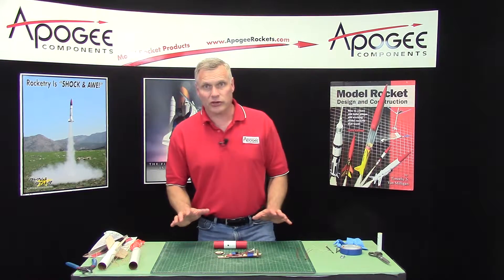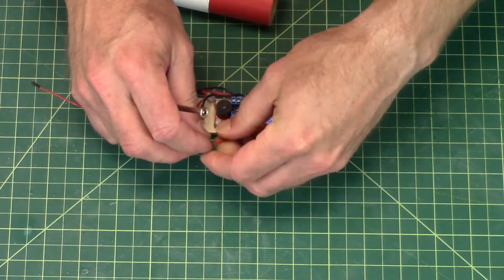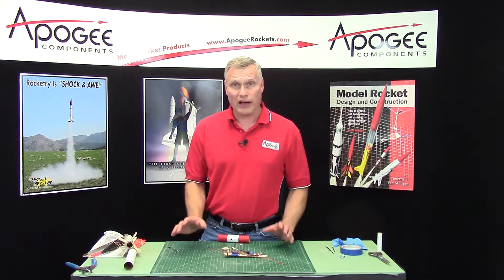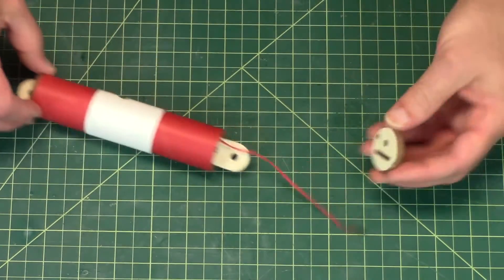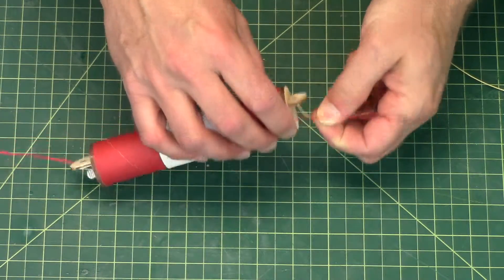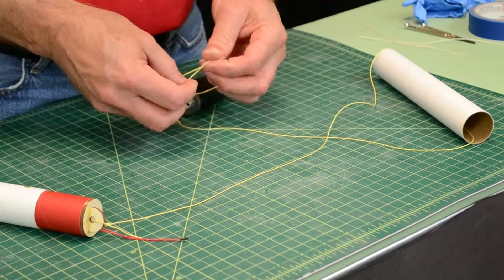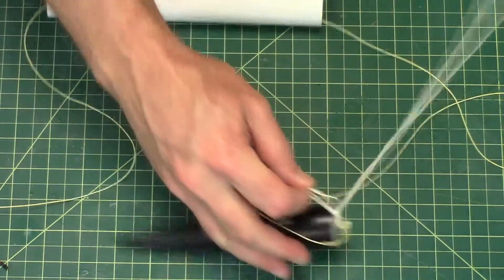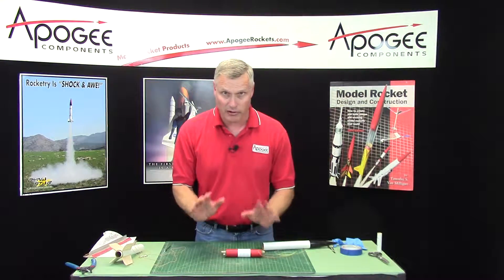Apogee Ebay 55 Assembly Part 8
- Continuation of the Apogee Ebay assembly for the BT-55/33mm model rocket. In this video we attach the igniters to the terminal block, enclose the altimeter in the body tube and then attach the shock cords to the Ebay.